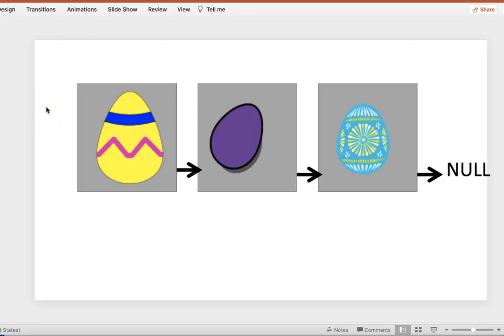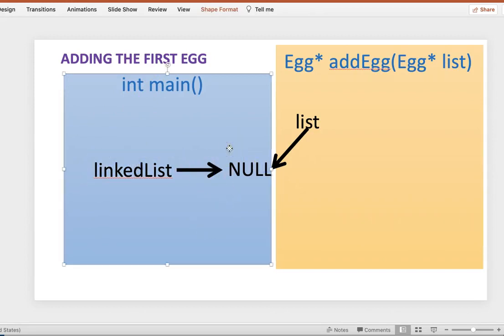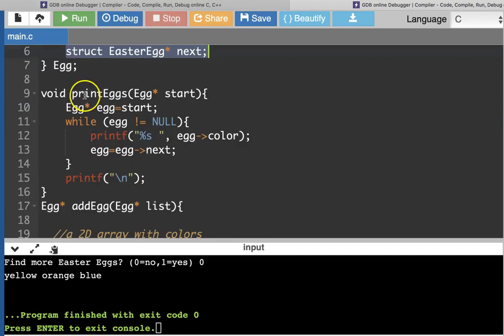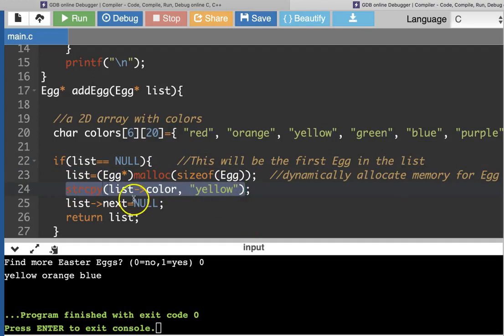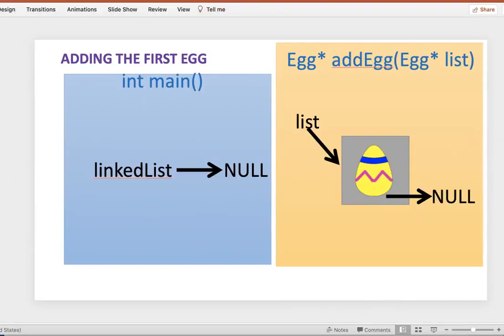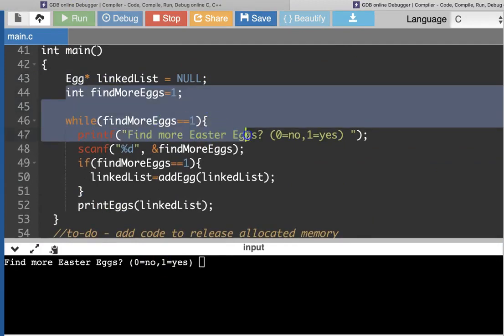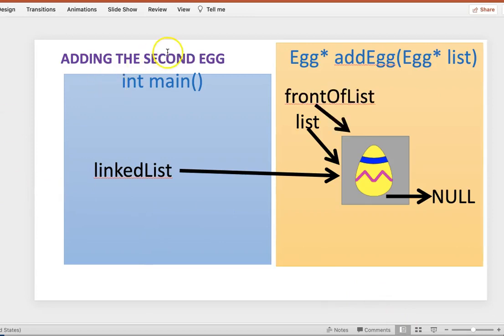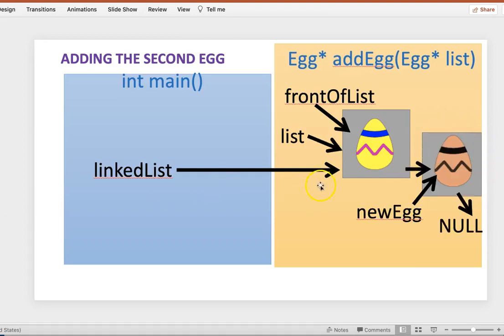Adding to a C Linked List with malloc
Adding to a C Linked List with malloc - Creating a linked list of Easter Eggs using a C structure to represent each Easter Egg.  The list starts out pointing to NULL when it's empty.  The addEgg function will accept a pointer to an Easter egg and return the next start of the list.  Malloc is used to dynamically allocate memory for new Easter Eggs.  This linked list have a very efficient use of memory.  You only use the amount of memory needed and that is determined by the user's selections at run time.

After allocating memory in C with malloc, you should use the free function to release the memory when you are done with it.  To simplify this example I did not show steps to free the memory.